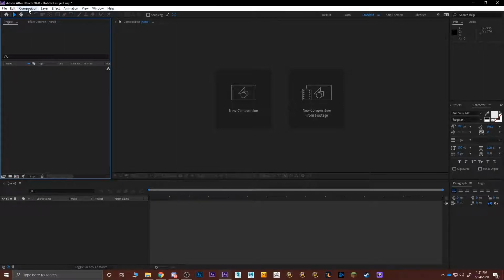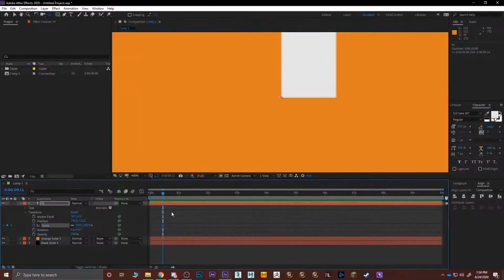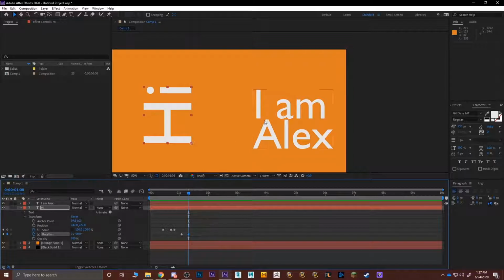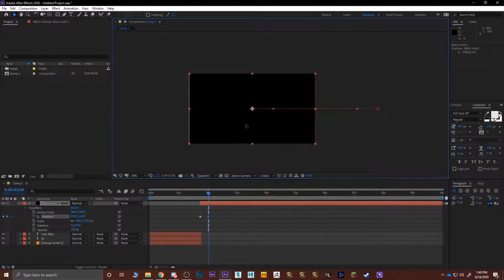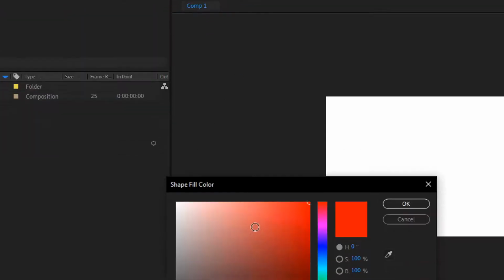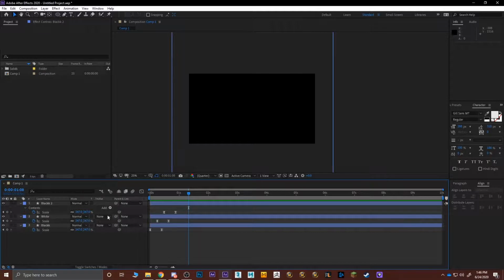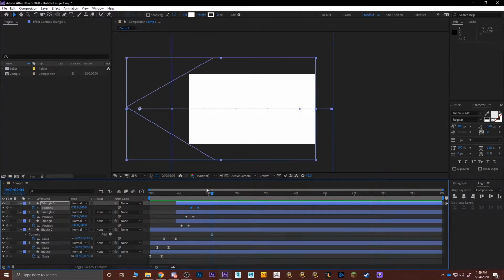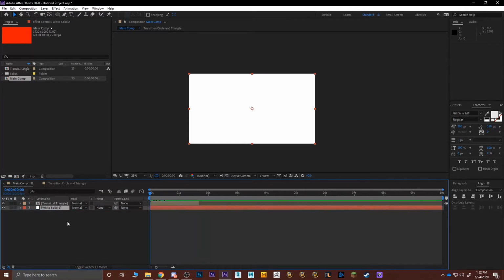After Effects Classroom Part 2 Transitions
Hey guys
In this video, I go over in detail how to start animating and creating transitions in after effects! I hope you enjoy it!